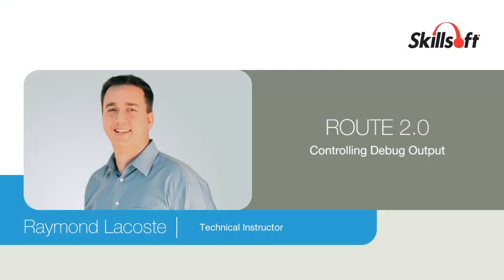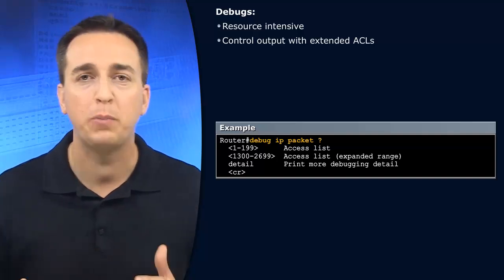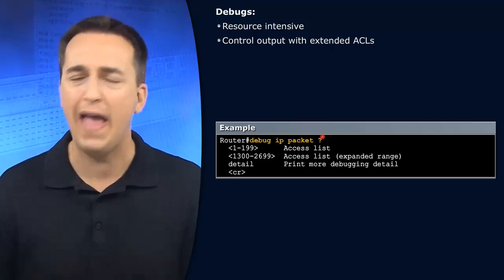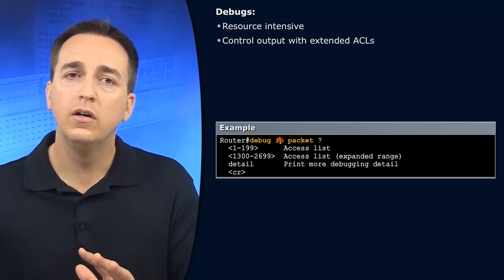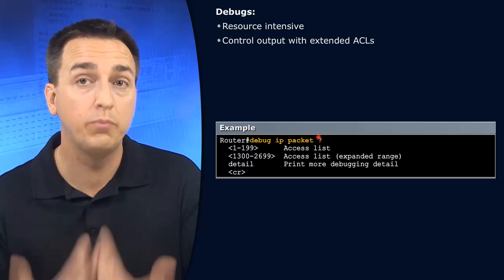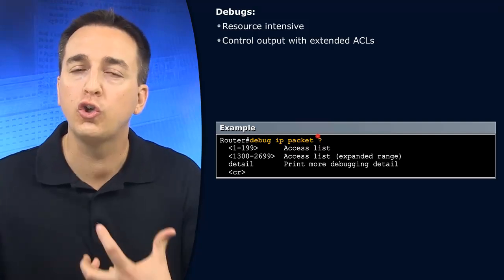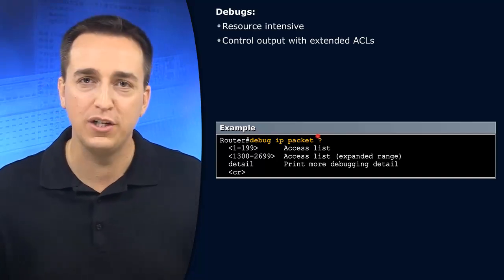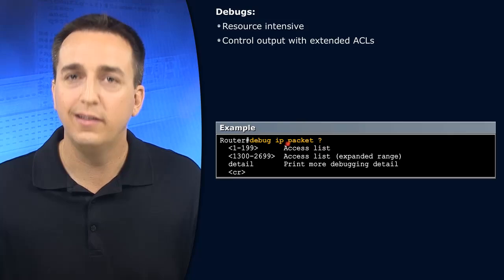8 Controlling Debug Output